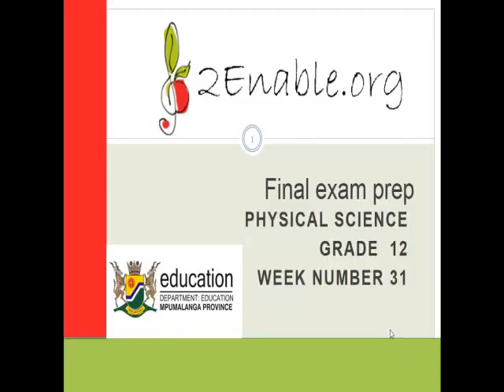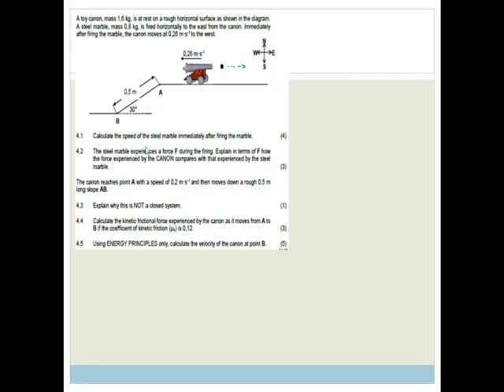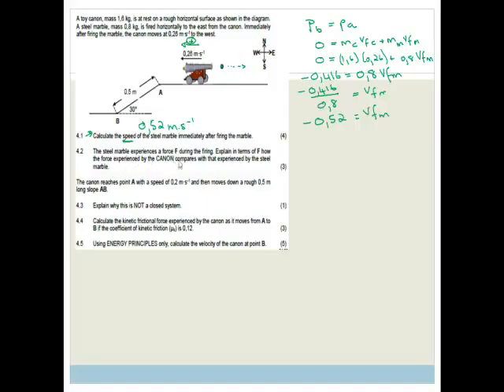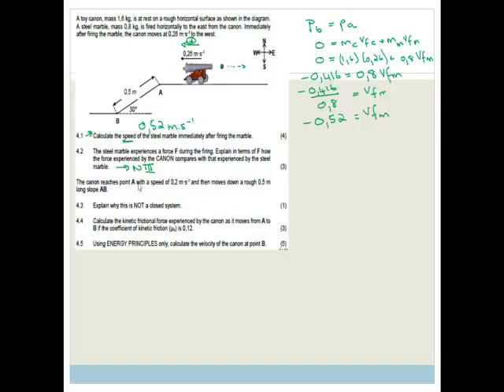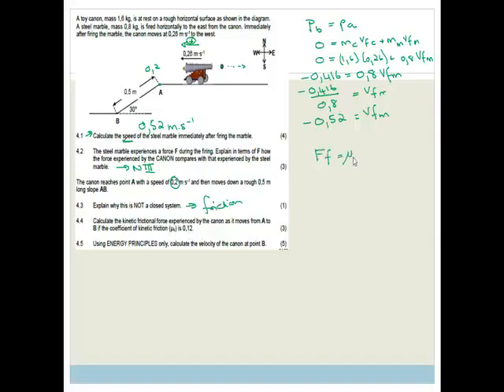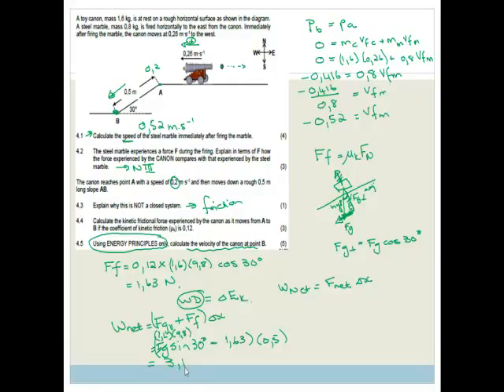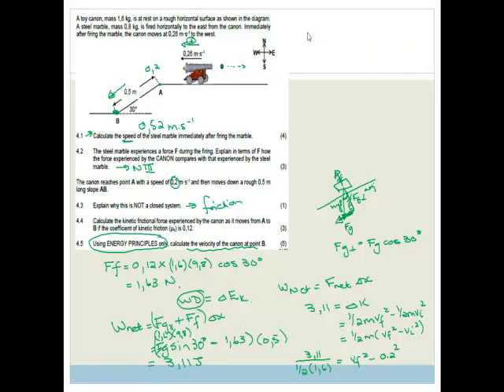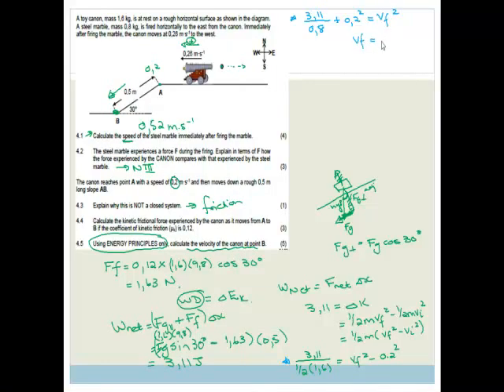week 31 paper 1 long questions part 2